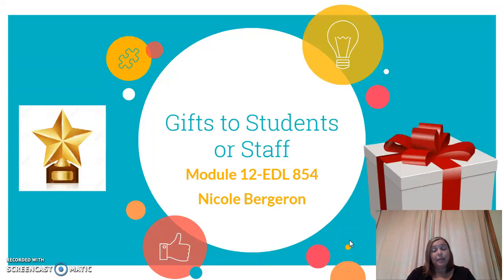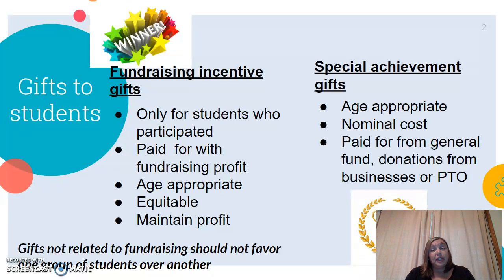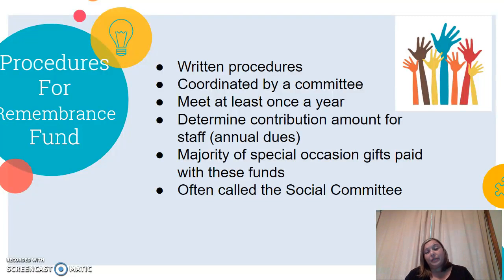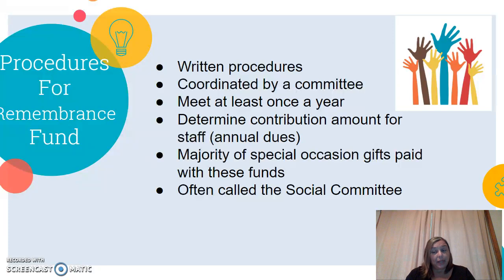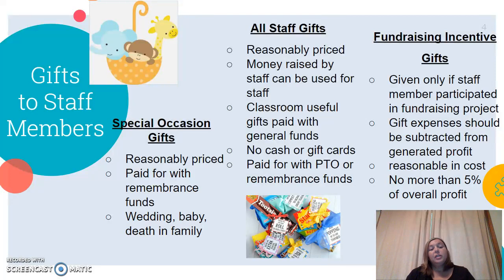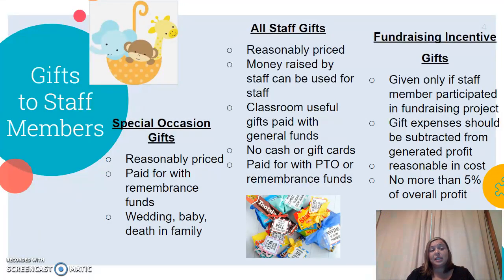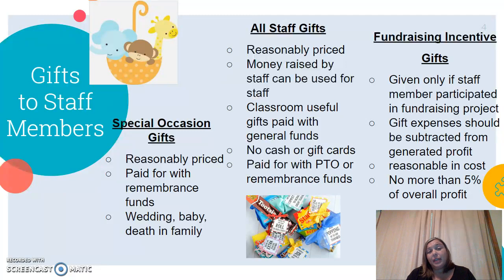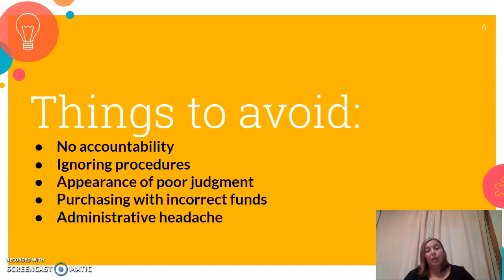Module 11-EDL 854